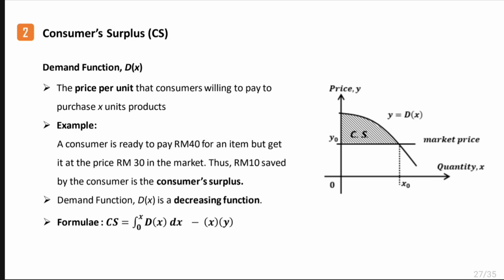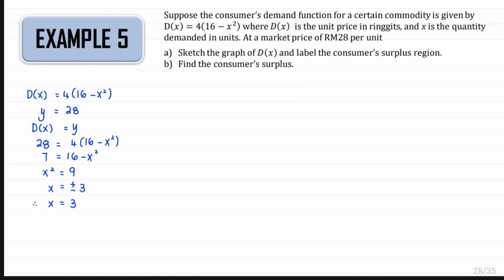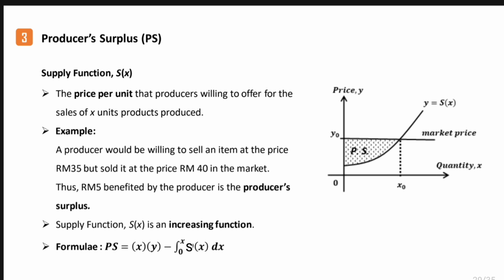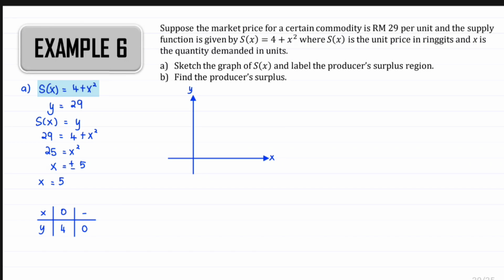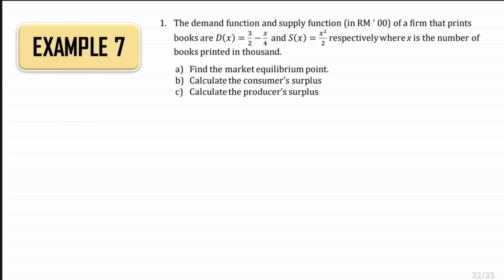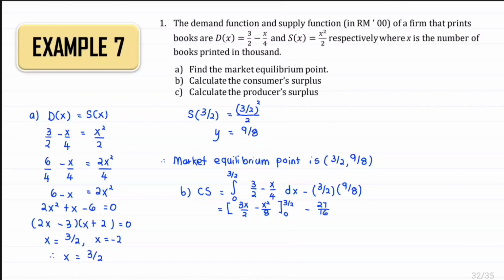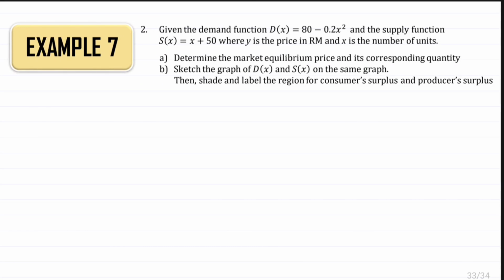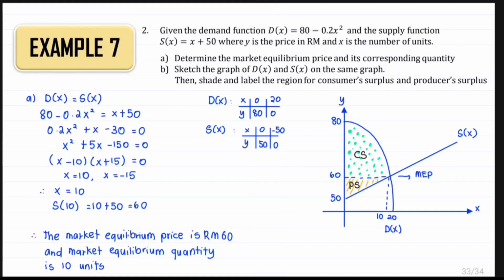(5/5) CHAPTER 3: 3.2 - APPLICATIONS OF INTEGRATION IN ECONOMICS & BUSINESS